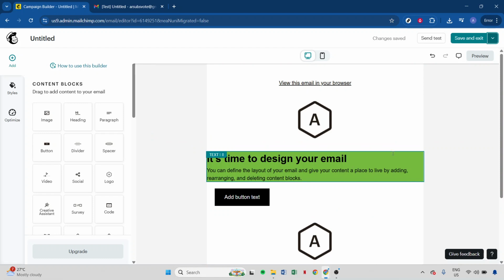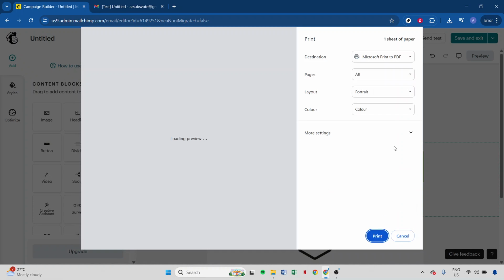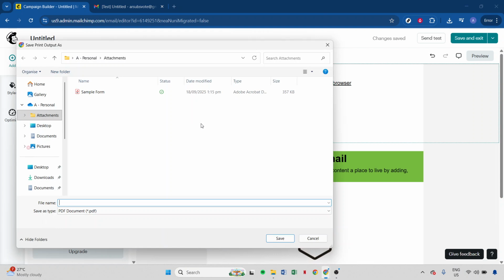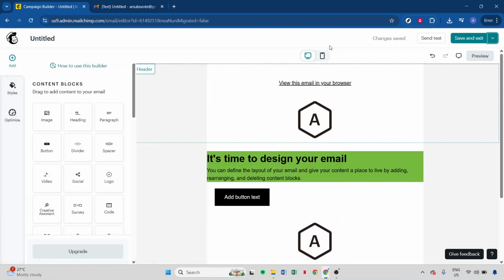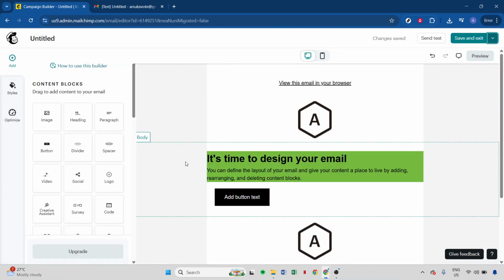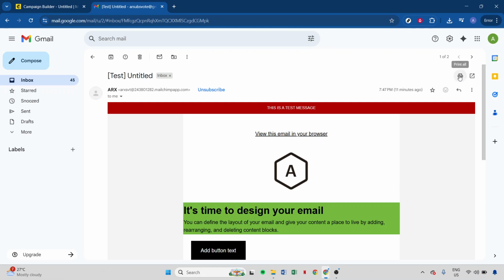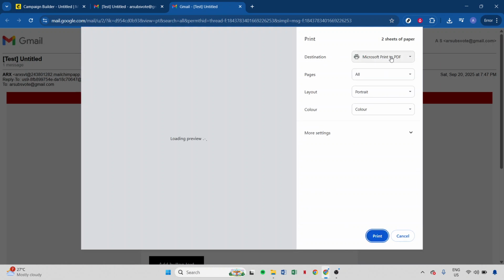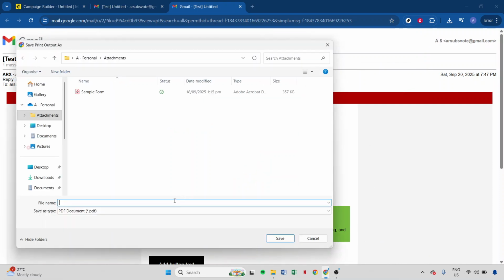How To Download Mailchimp Email As Pdf (Quick & Easy)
📧 Learn how to download your Mailchimp emails as PDF quickly and easily! Whether you want to save campaigns for records, share emails offline, or archive newsletters, this step-by-step tutorial makes it simple.

In this video, you’ll learn:

How to open your Mailchimp campaign

Quick steps to export emails as PDF

Tips to maintain formatting and layout

How to save and organize your PDFs efficiently

Best practices for archiving and sharing email campaigns

By the end of this tutorial, you’ll know exactly how to download any Mailchimp email as a PDF in just a few clicks.